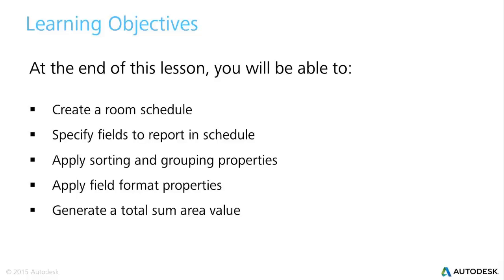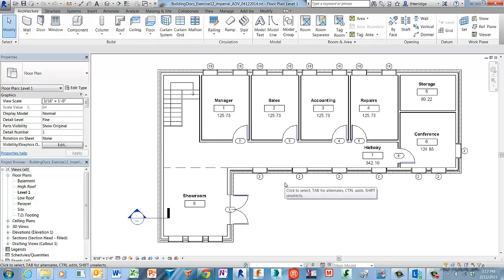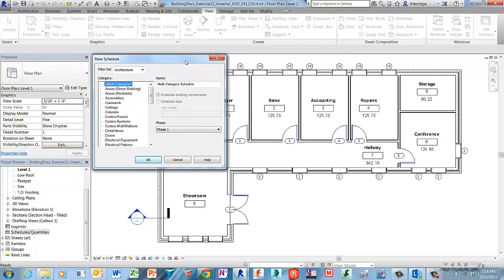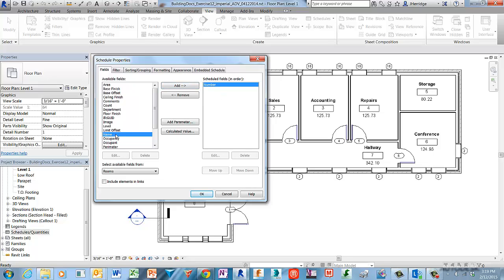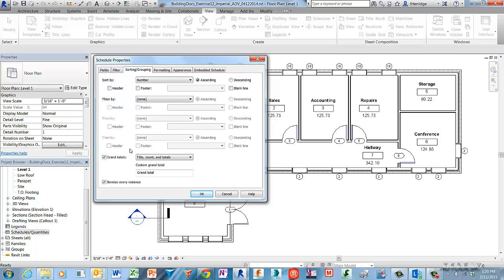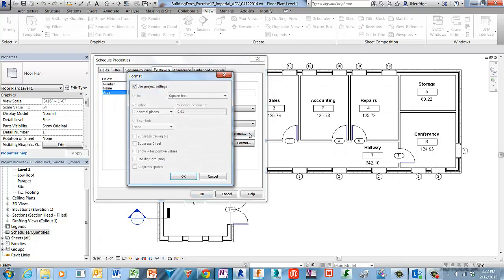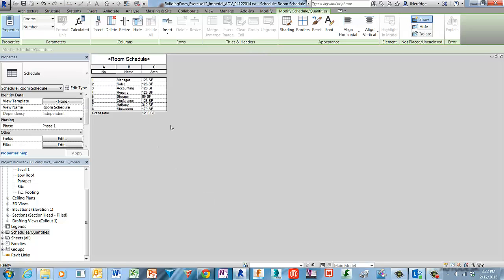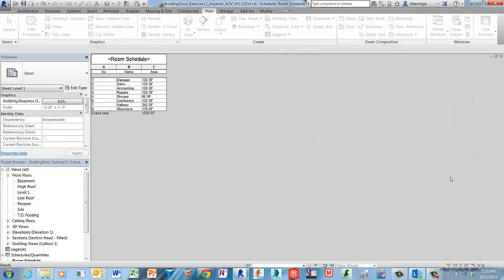Module 12: Exercise 12: Create Room Schedules